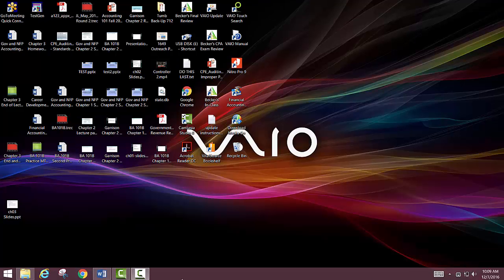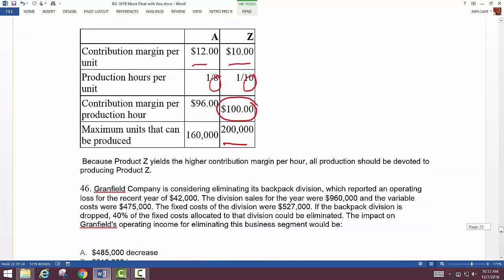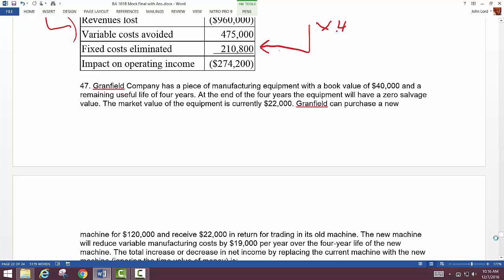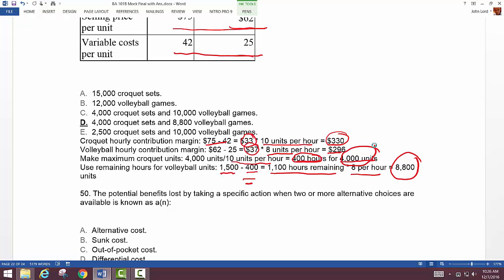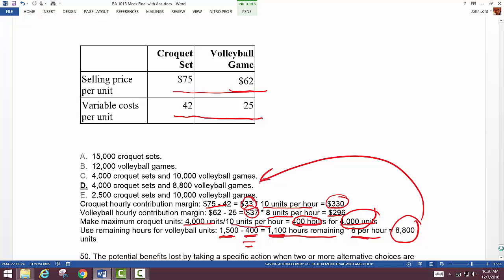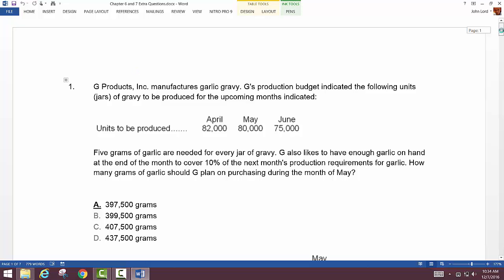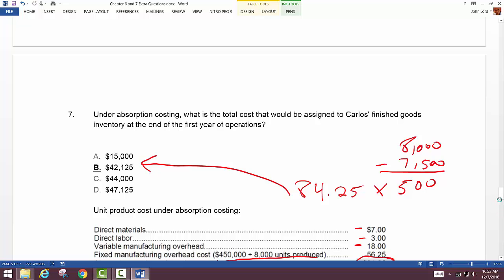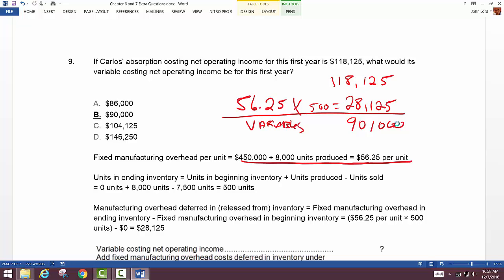BA 101B Finish Mock Exam and Chapter 6 and 7